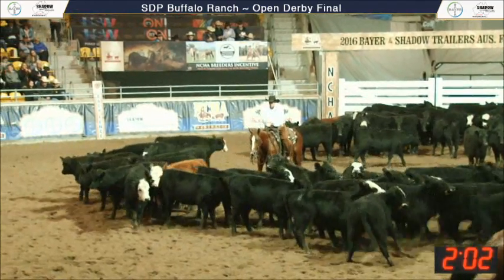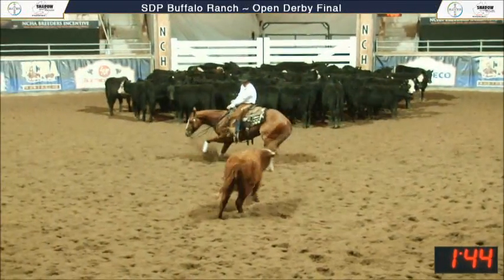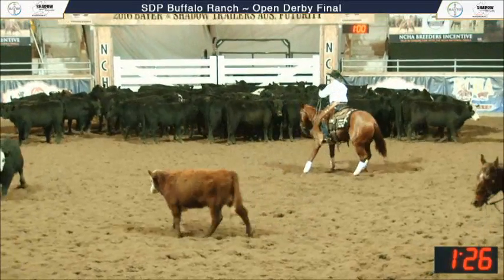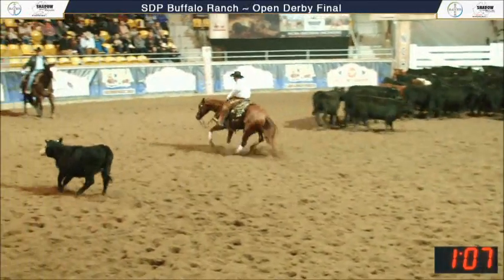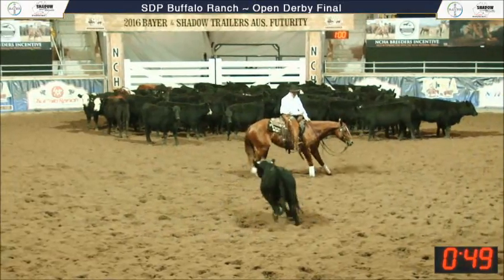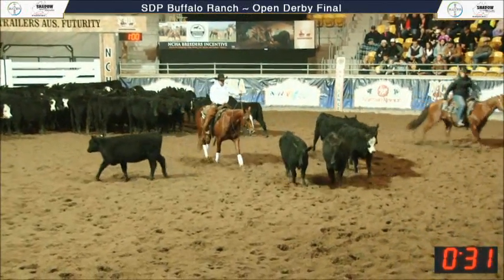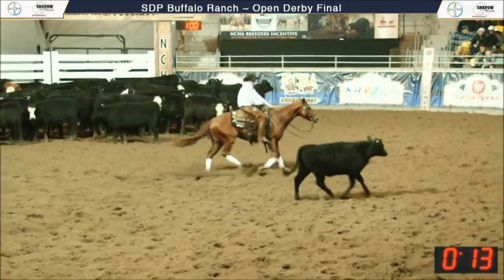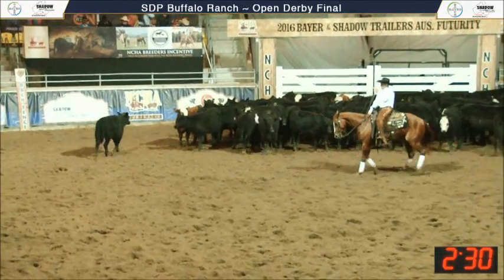NCHA 2016, Open Derby Final, Dual Again & Hugh Miles.